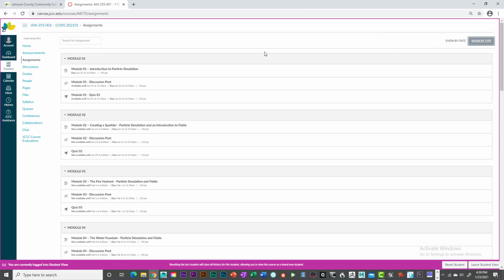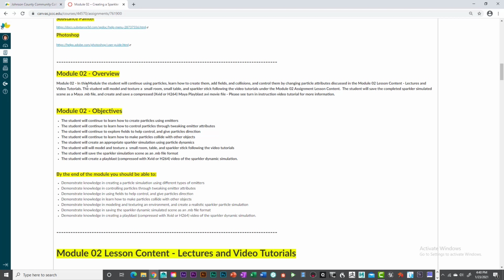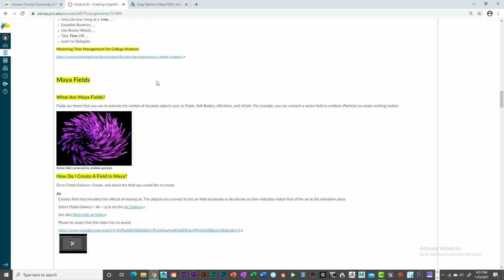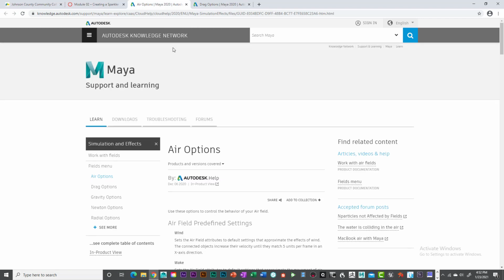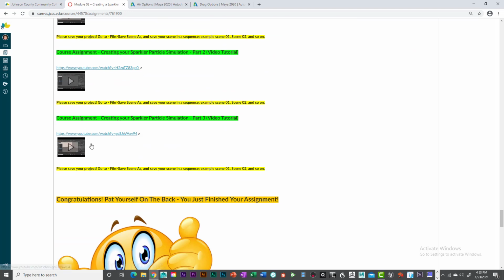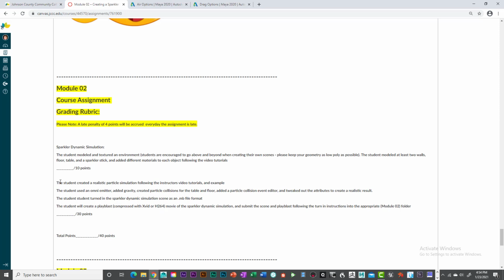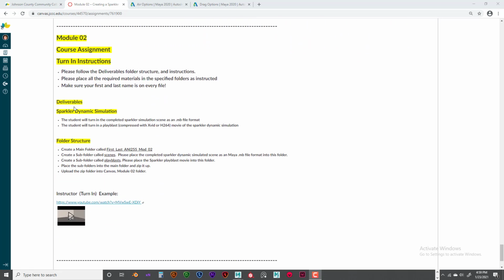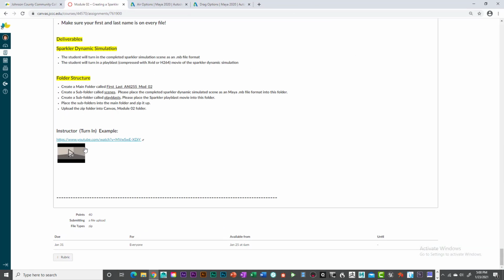ANI 255 Introduction To Module 02